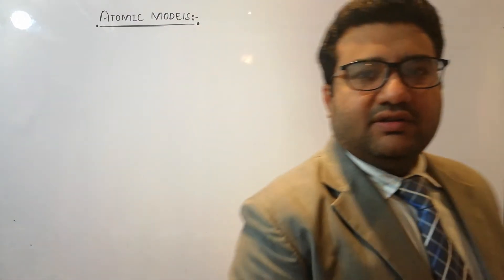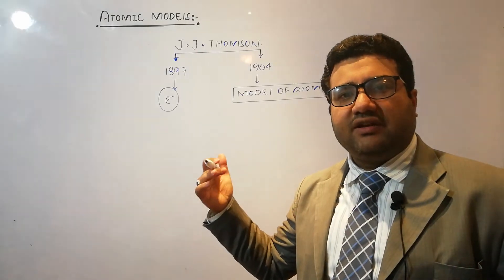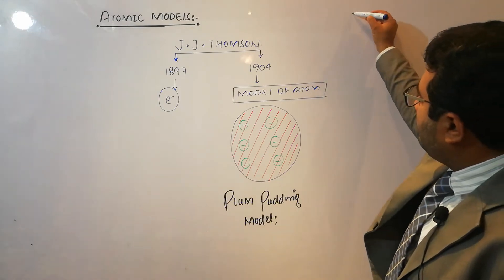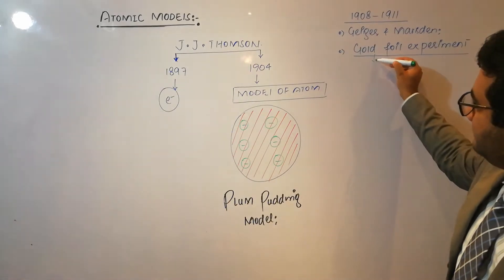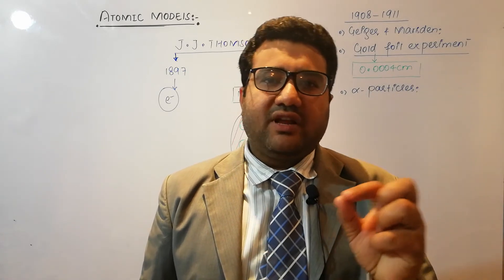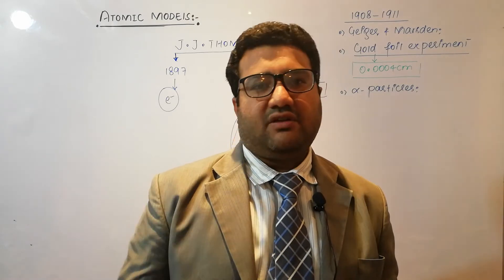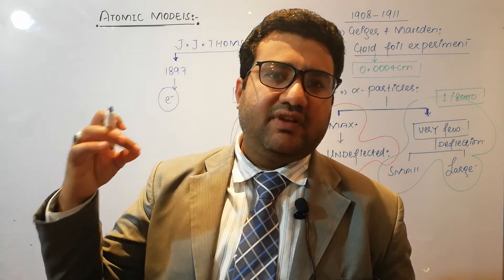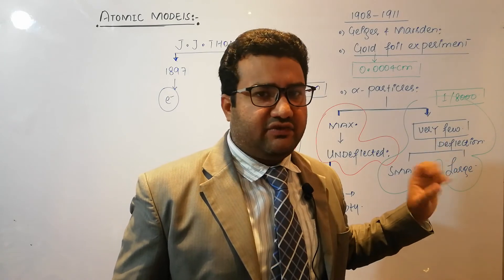Rutherford Gold foil Experiment | Rutherford's gold foil Experiment class 11 | Discovery of nucleus